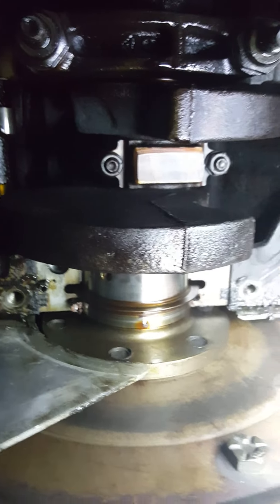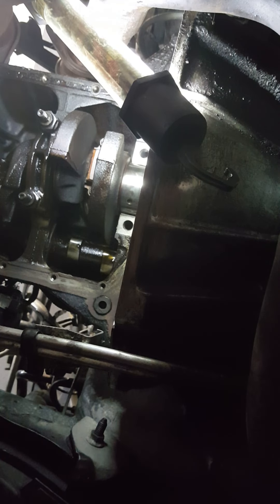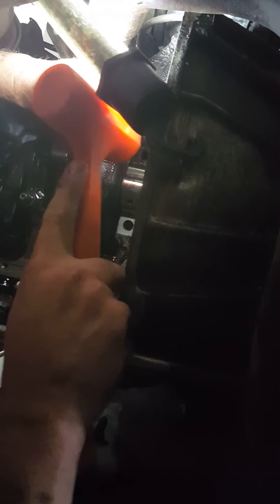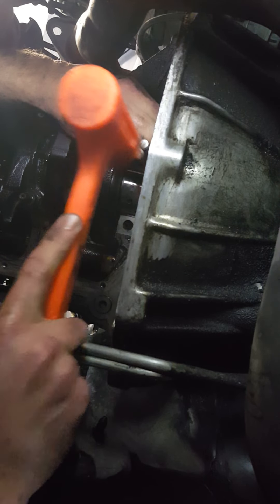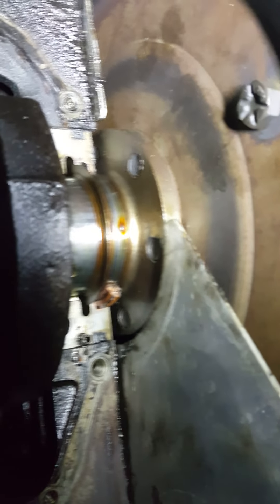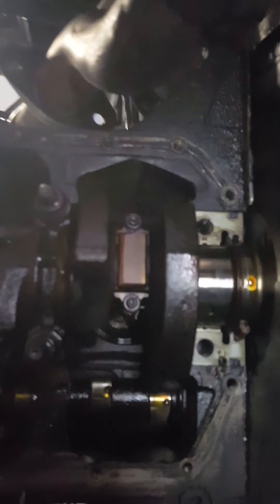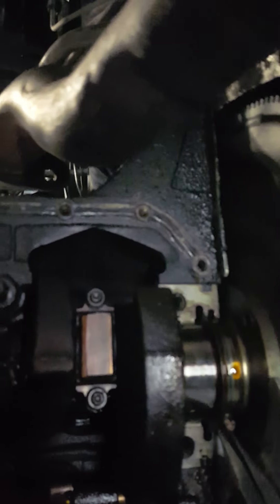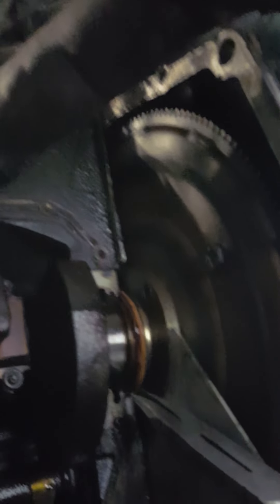2000 Jeep Cherokee XJ rear main seal part 5